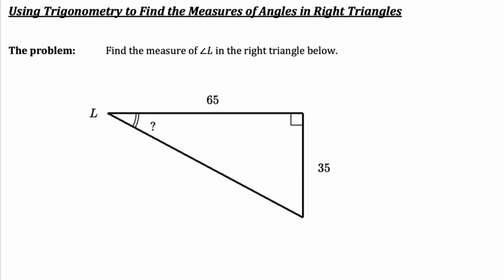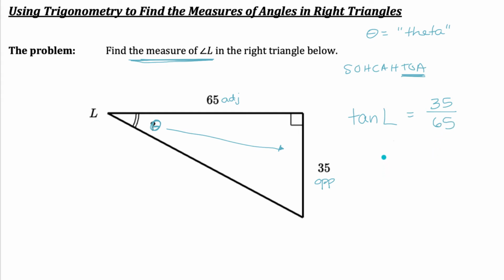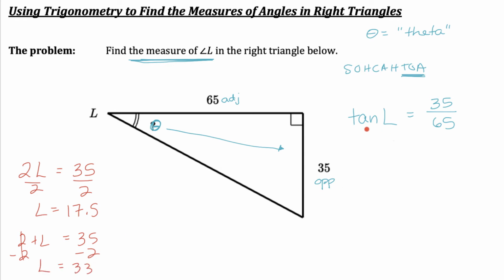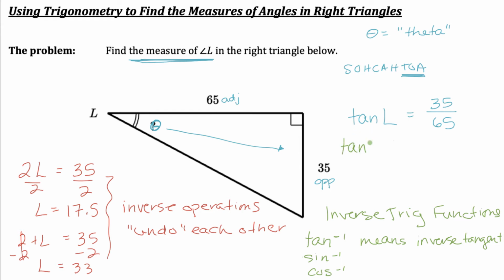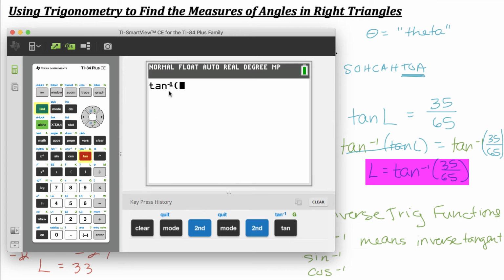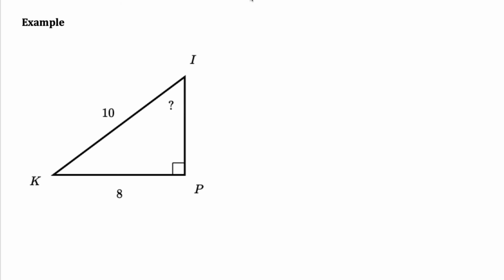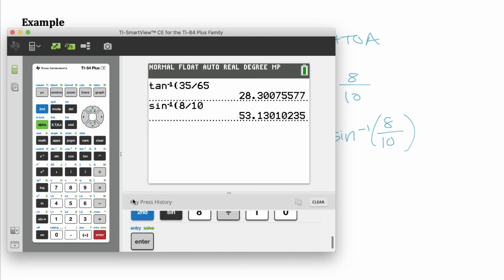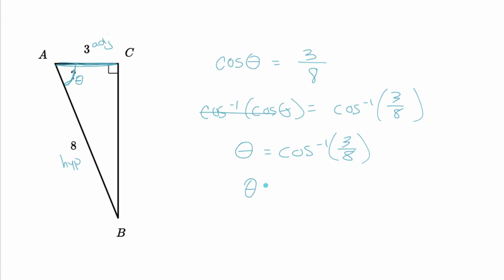Inverse Trig Intro